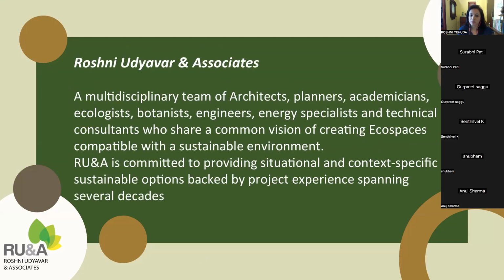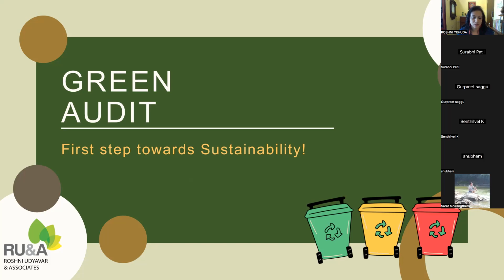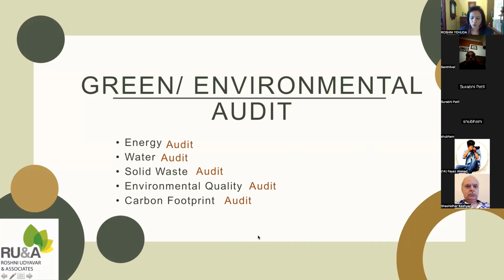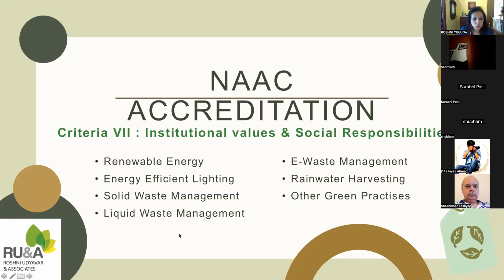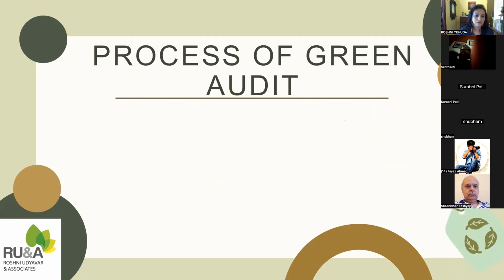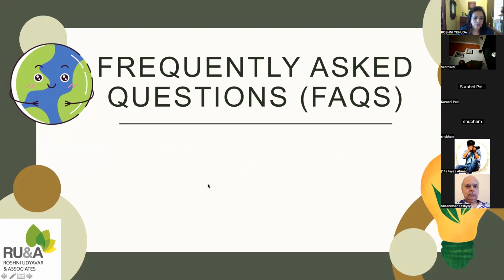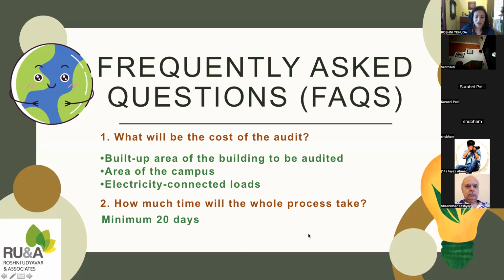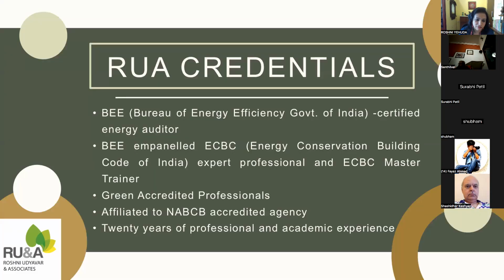Green Audit Q&A Session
Do you want to learn what a Green Audit is and what is the process of going about it? How can green audit help with NAAC Accreditation? What can you do to up your grade on the environment and sustainability front - to build in a process of continual improvement?

Watch this session to explore the possibilities of how you can transform your campus into a Green Campus.